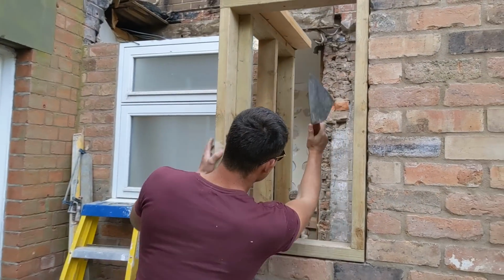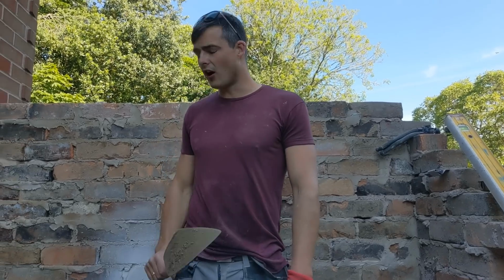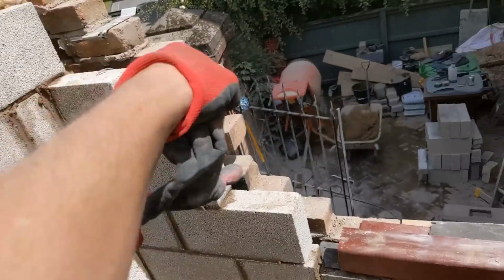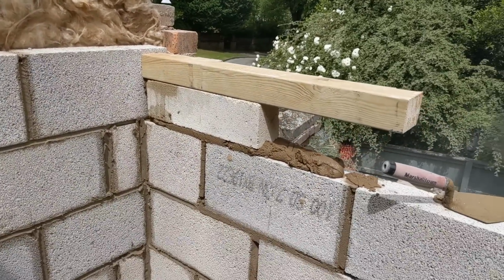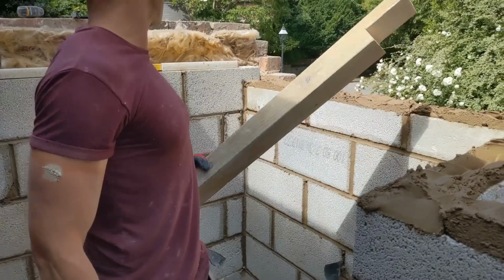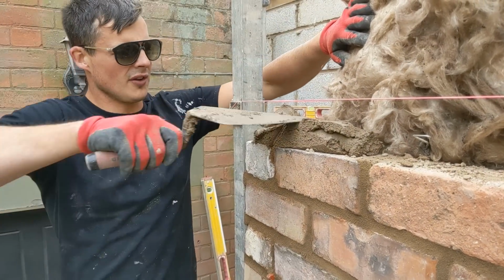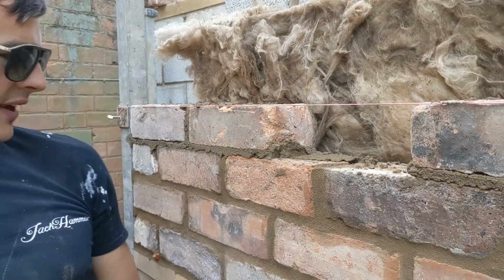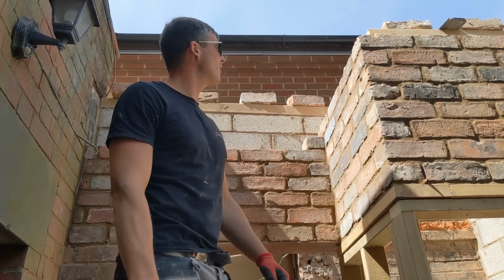Bricklaying - Drew's last day - Steels and wallplate done